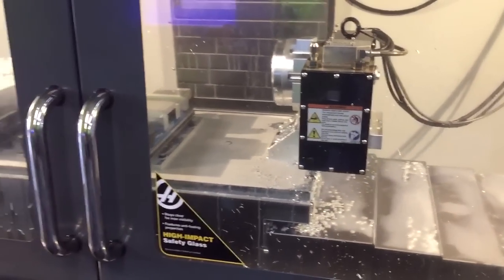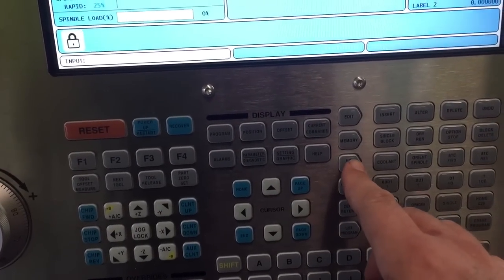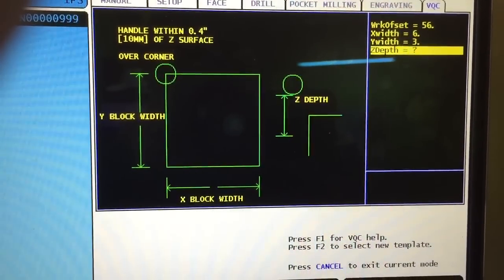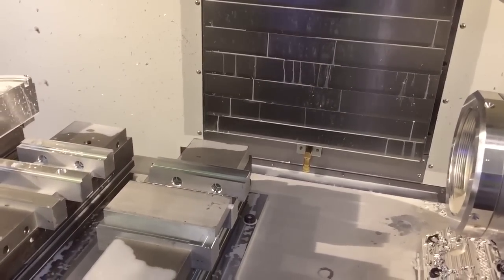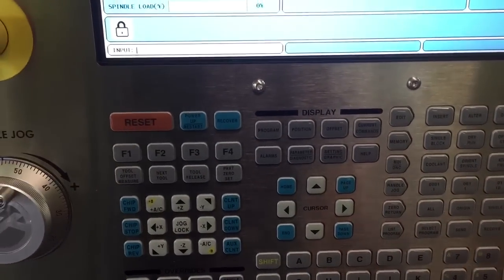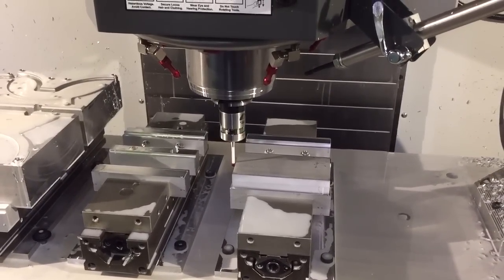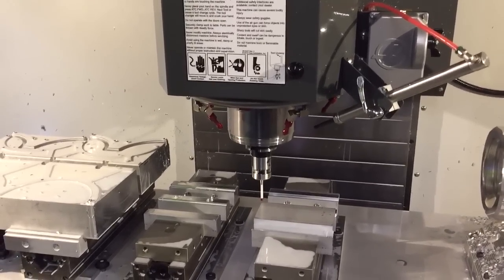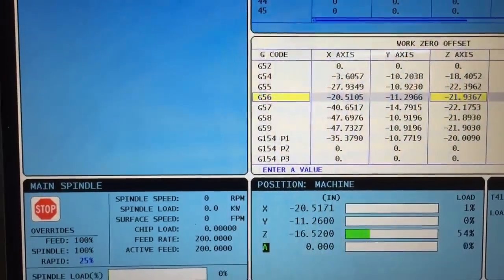ZOO CNC CONSULTANTS HAAS CNC RENISHAW VQC PROBING HOW TO PROBE VISE CORNER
How to use the Haas probing system to accurately locate an outside corner of a work piece